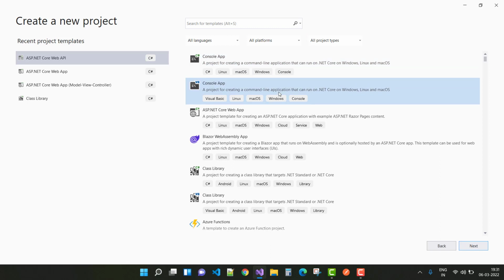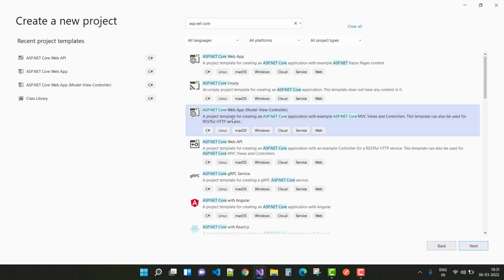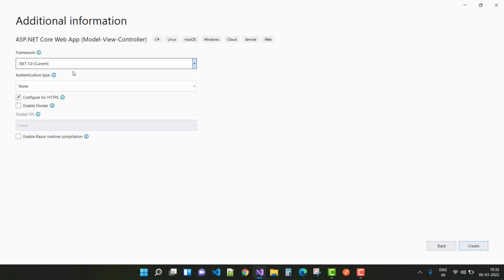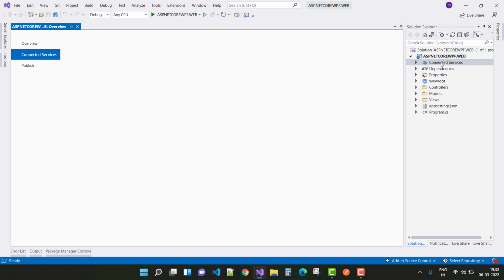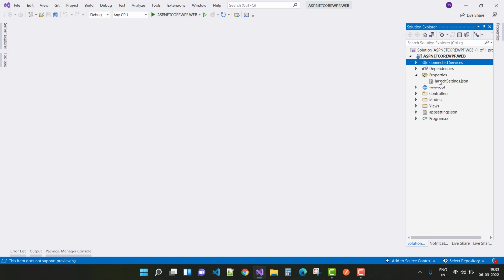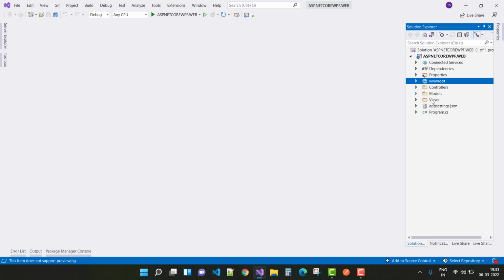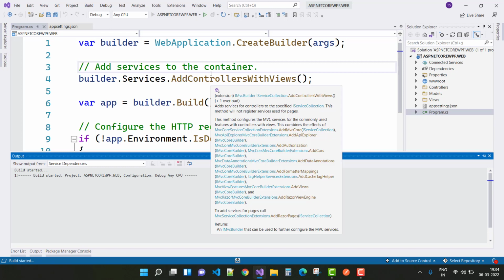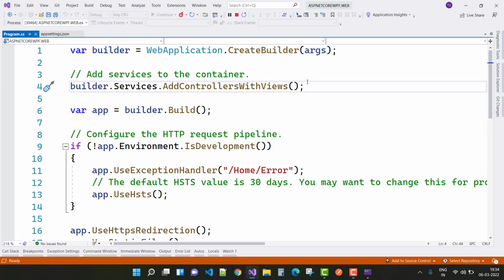Getting Started ASPNET CORE 6.0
In this video, i am going to show you, Create ASP.NET CORE 6.0 PROJECT
0:00:00 Create New ASP.NET CORE Project
0:02:00 Project Structure